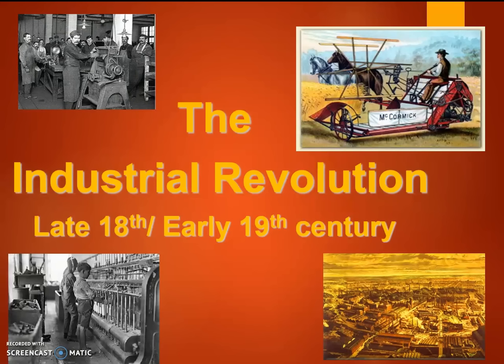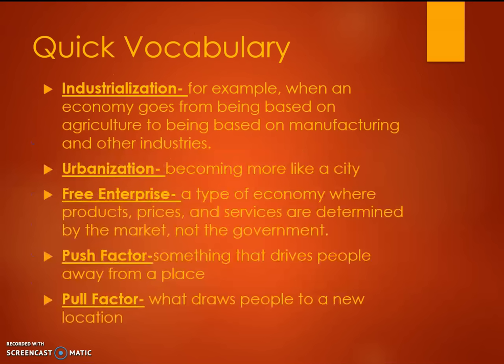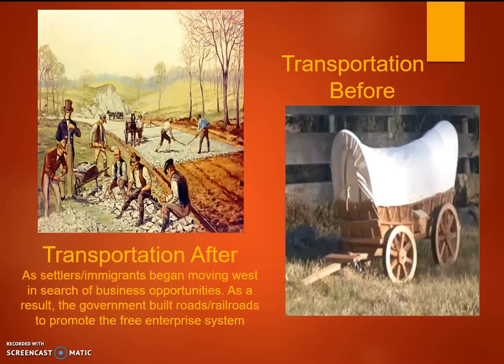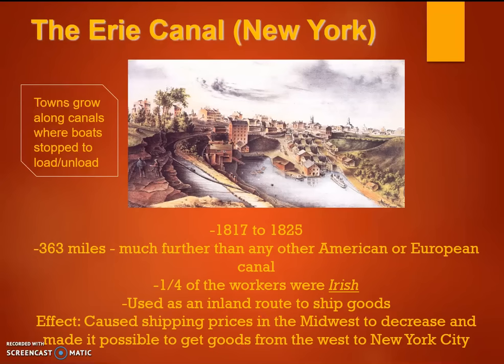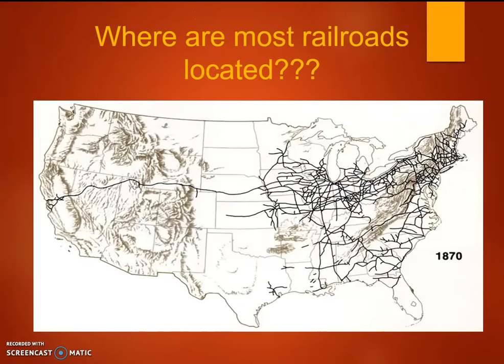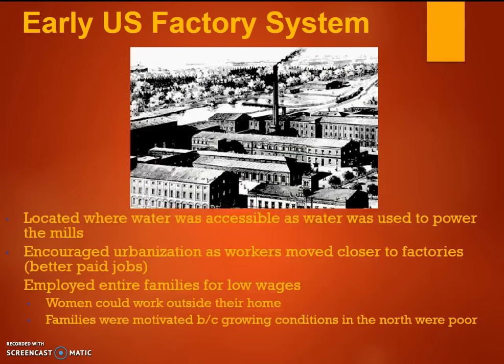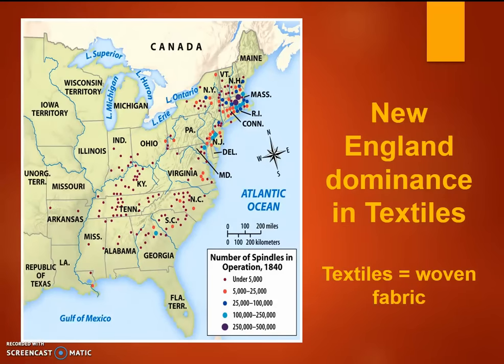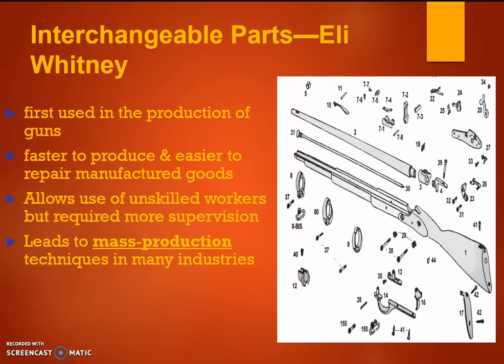Indus Rev Notes Part I